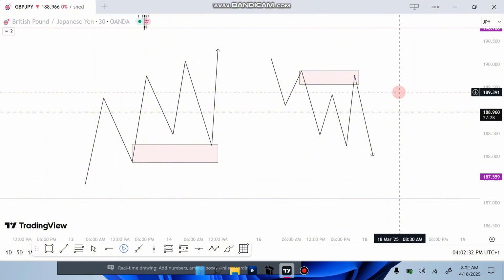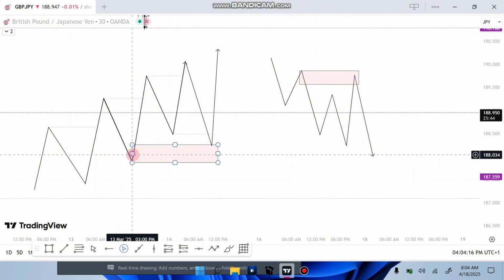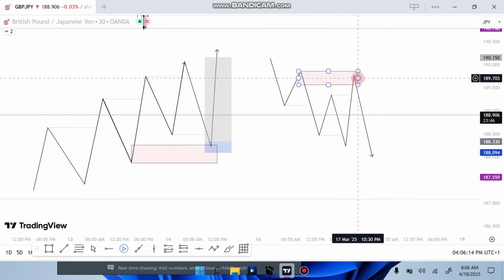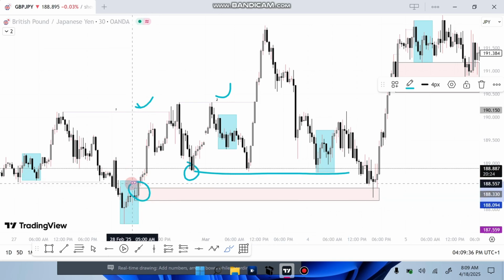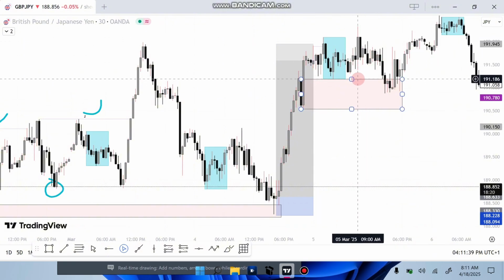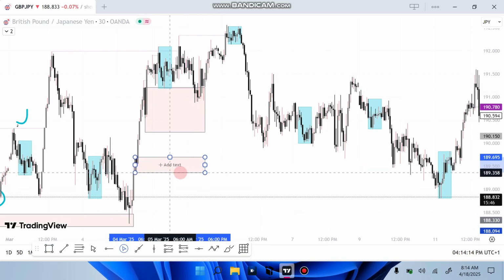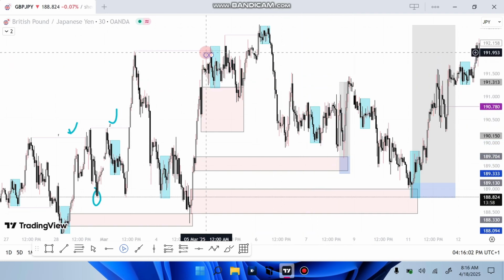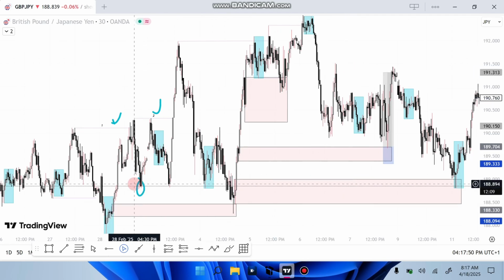SIMPLE FOREX ANALYSIS AND ENTRY STRATEGY FOR BEGINNERS forex strategy